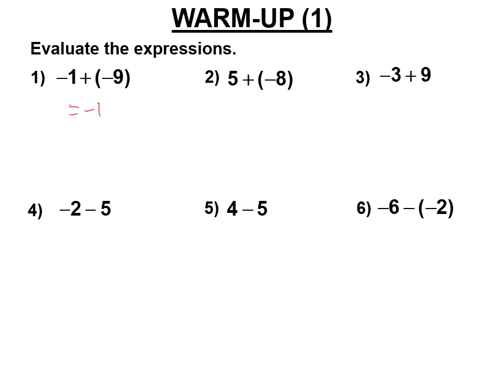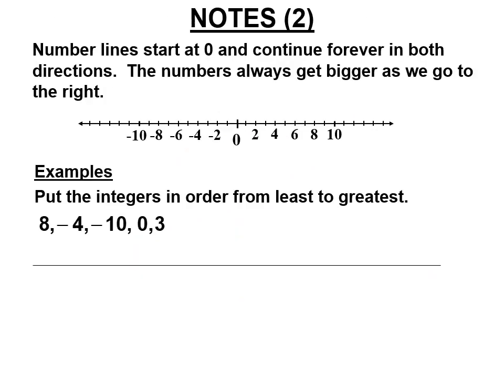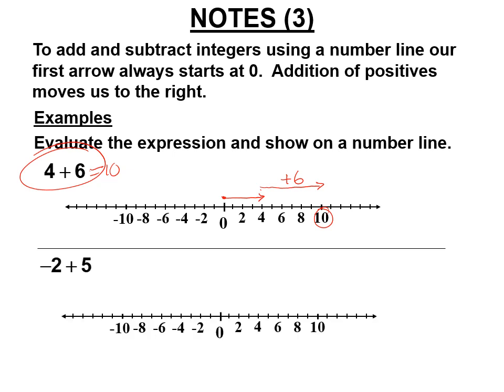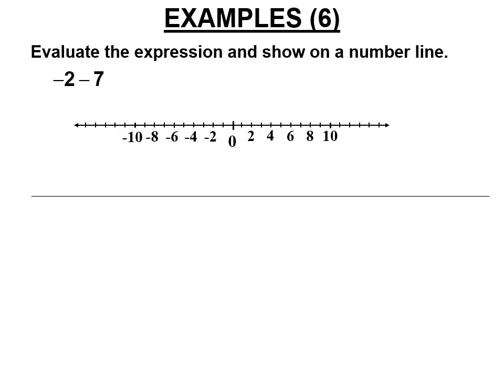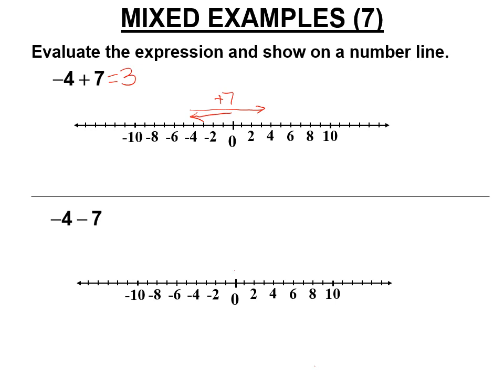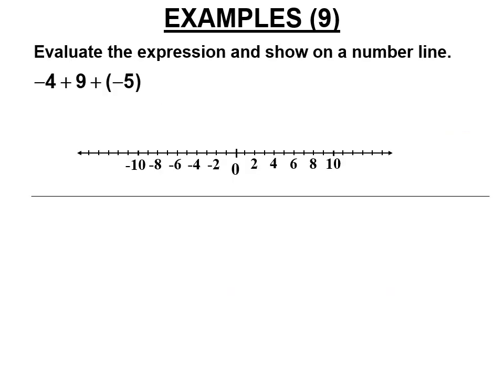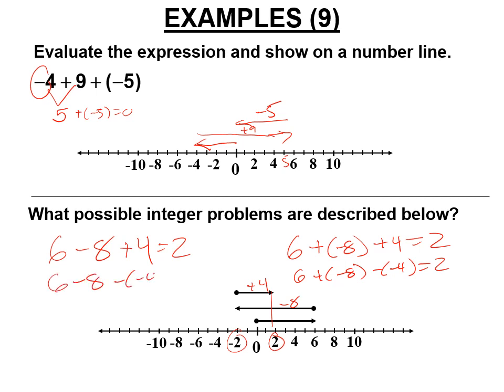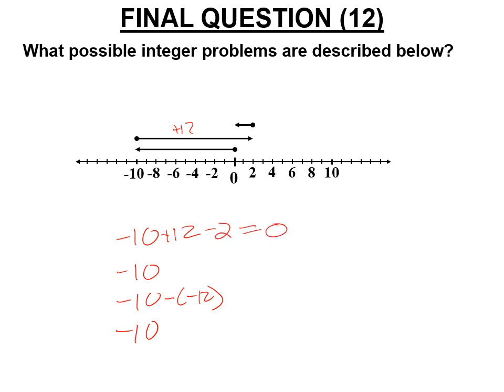7 6 Show Adding and Subtracting on a Number Line